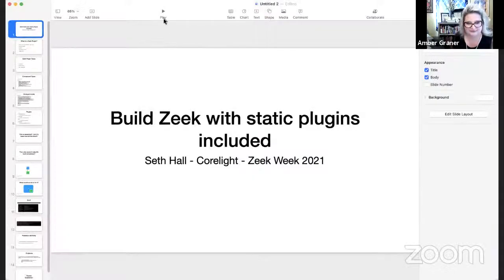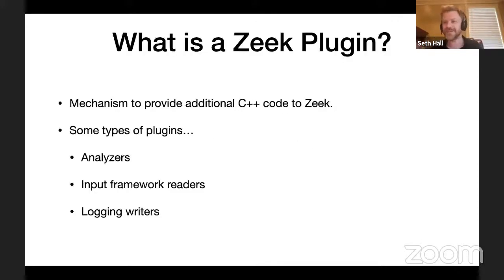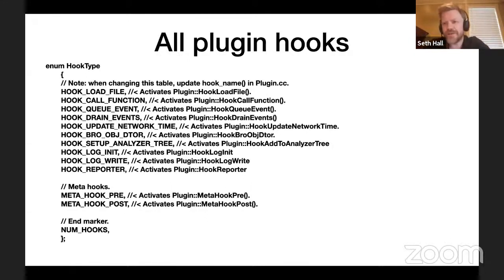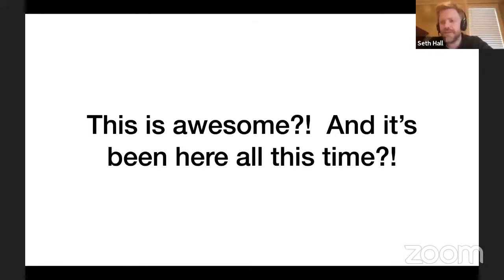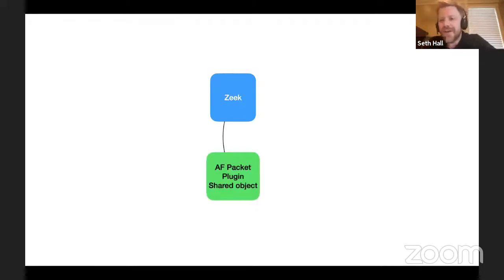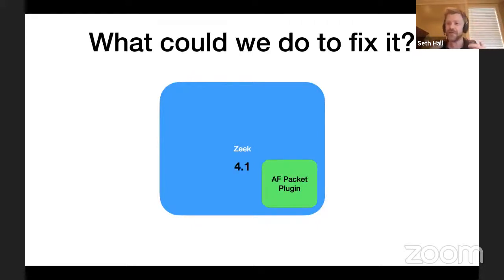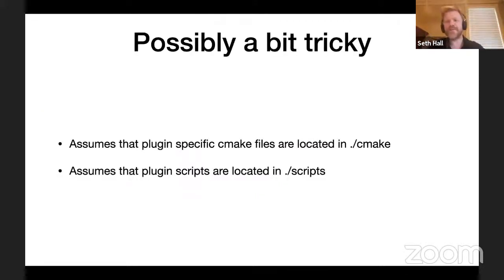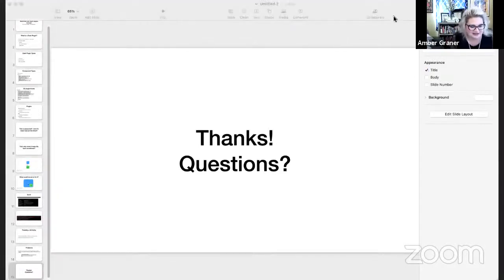ZW21-Day3-Build Zeek with static plugins included-Seth Hall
Since dynamically buildable plugins have been added to Zeek there has been a problem encountered by enthusiastic users where the plugins could fall out of date with their Zeek build. This can result in broken Zeek deployments.  This talk will go into how this problem is solved by directly integrating plugins into the main Zeek build with a new feature in Zeek 4.1.